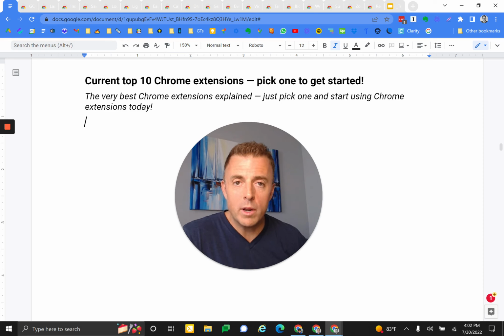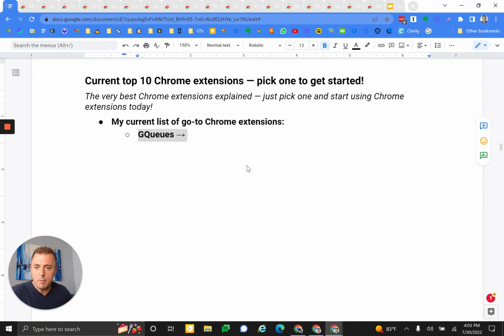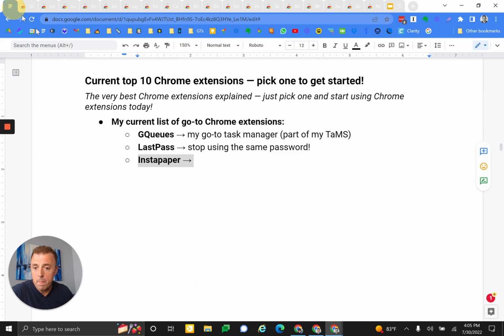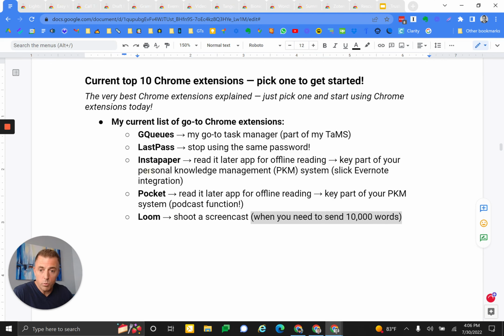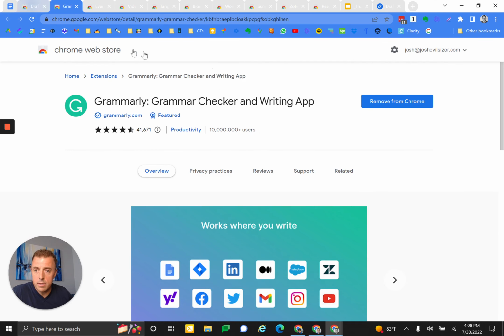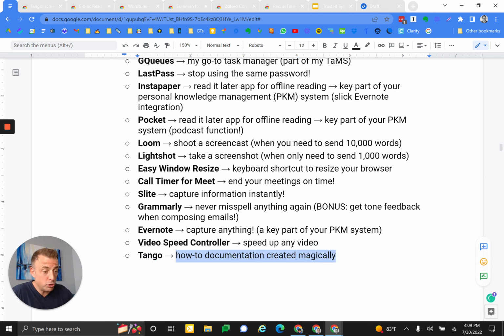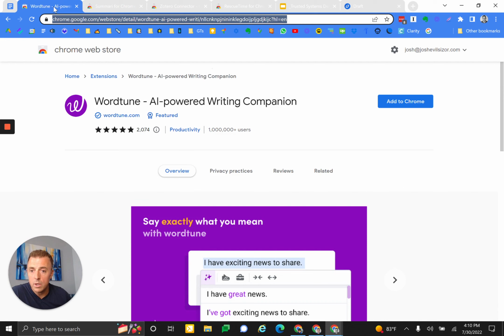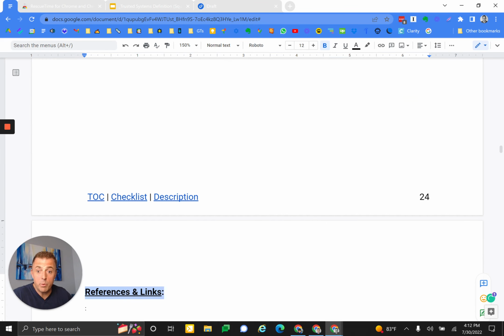The 10 Best Chrome extensions — pick one and get started!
The very best Chrome extensions explained — just pick one and start using Chrome extensions today!

The notes from today’s video are below:

My current list of go-to Chrome extensions:
GQueues → my go-to task manager (part of my TaMS)
LastPass → stop using the same password!
Instapaper → read it later app for offline reading → key part of your personal knowledge management (PKM) system (slick Evernote integration)
Pocket → read it later app for offline reading → key part of your PKM system (podcast function!)
Loom → shoot a screencast (when you need to send 10,000 words)
Lightshot → take a screenshot (when only need to send 1,000 words)
Easy Window Resize → keyboard shortcut to resize your browser
Call Timer for Meet → end your meetings on time!
Slite → capture information instantly!
Grammarly → never misspell anything again (BONUS: get tone feedback when composing emails!)
Evernote → capture anything! (a key part of your PKM system)
Video Speed Controller → speed up any video
Tango → how-to documentation created magically
✨ Bionic Reading → hack your reading?
✨ Wordtune → AI wordsmiths for you!
✨ Summari → AI summarizes for you!
✨ Zotero → sources cited management system (I think!)
My archival list of Chrome extensions:
Rescue Time → track your time! (What gets measured, improves!)